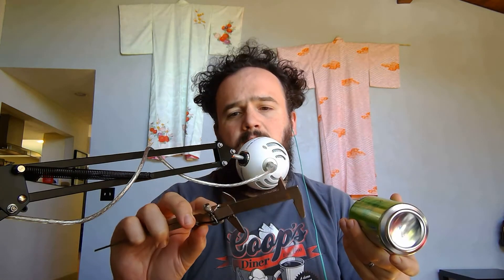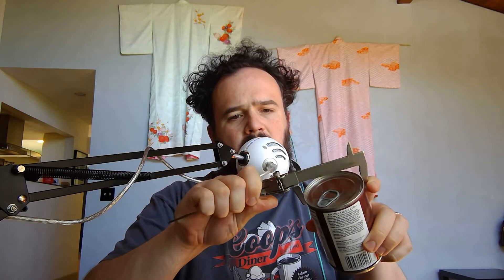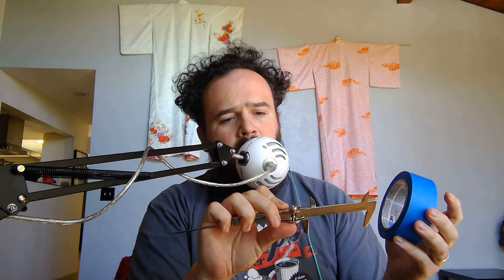Measuring Round Stuff for a Bracelet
Since we are distance learning, we can't measure example bracelets to figure out how big a bracelet we want to make for the 3D printer. So I measured a bunch of round stuff using calipers so you can compare how big you want your bracelet to be with some objects you might have around the house. After you watch this video, try out either the SolidWorks bracelet: